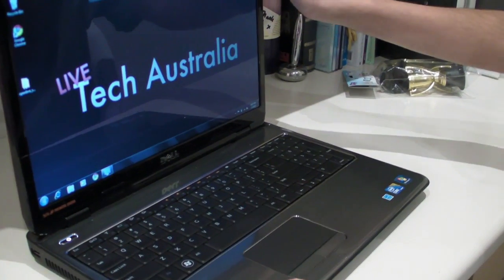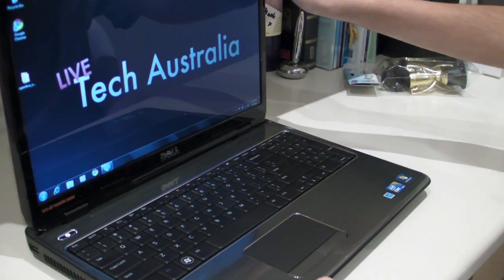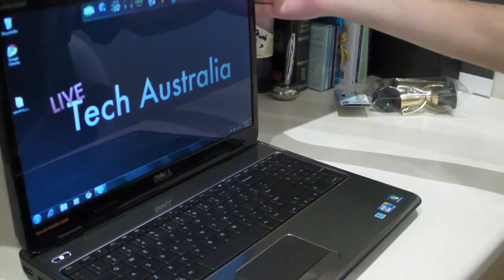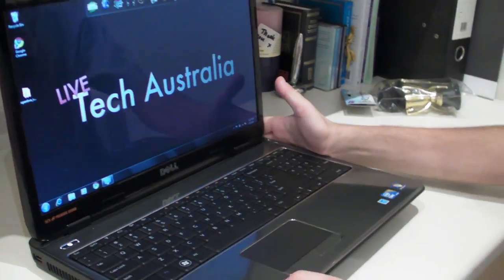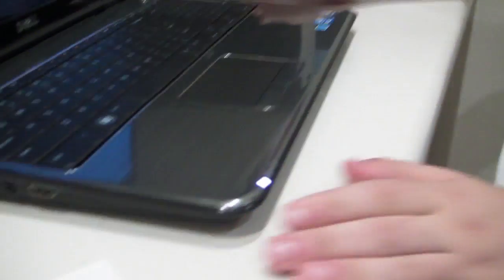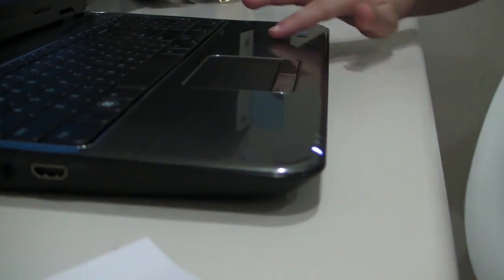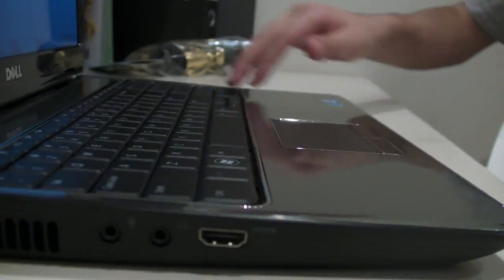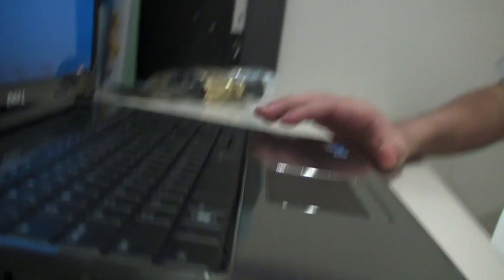LTA Shortpicks - Dell Inspiron 15R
- The Dell Inspiron 15R is fast with power. It has an i5 processor, a whopping 6GB of RAM and a 600GB hard drive capacity to boot. With an overal Windows Experience Rating of 5.9, its a great machine and comes in multiple colours to suite your taste.